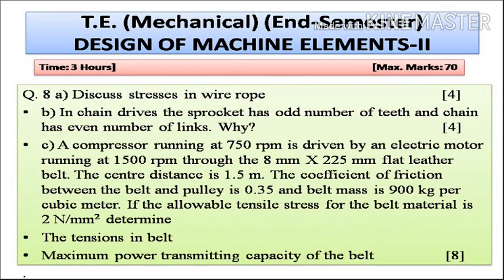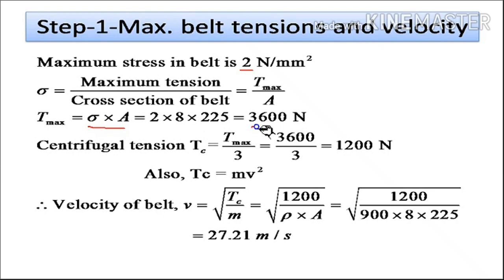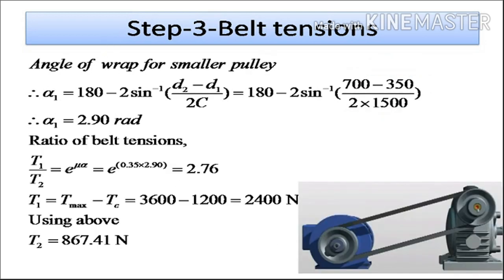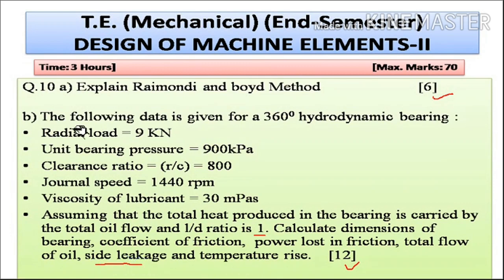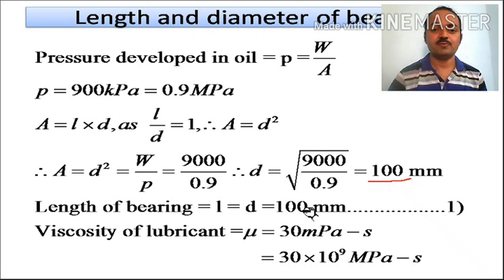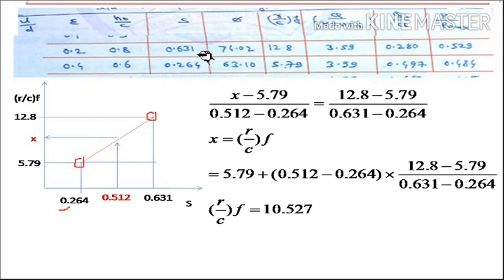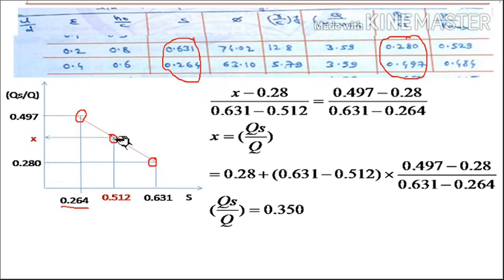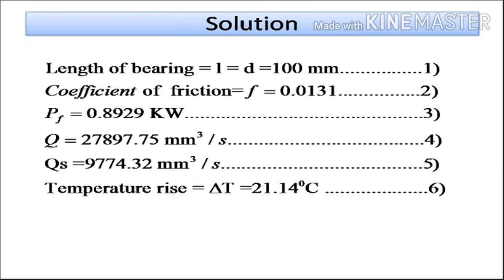Lecture-II-How to solve DME-II paper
This video will be useful to understand design concepts and solve design numericals